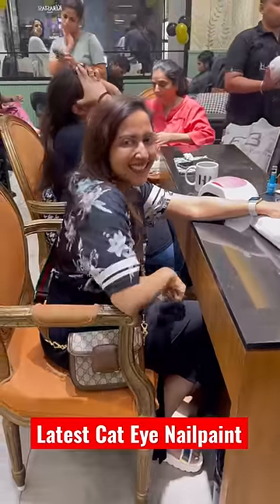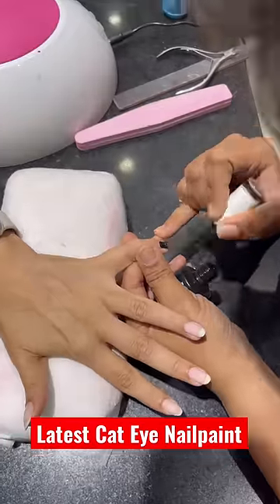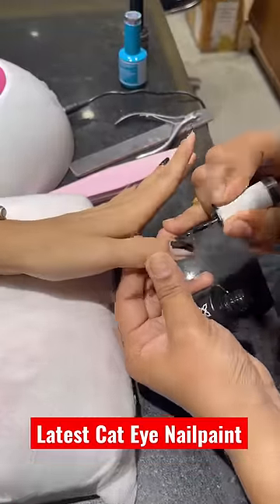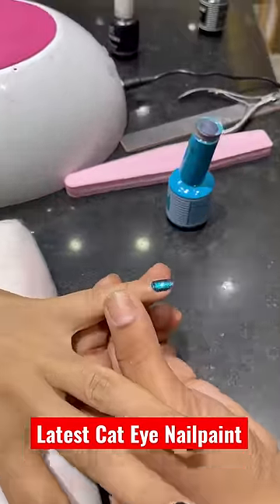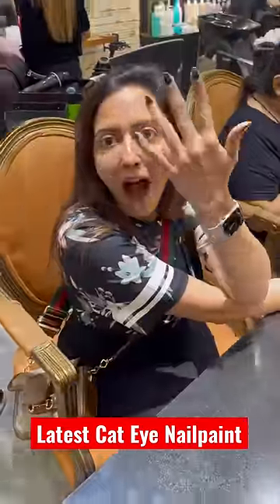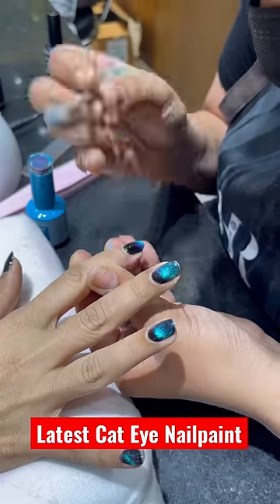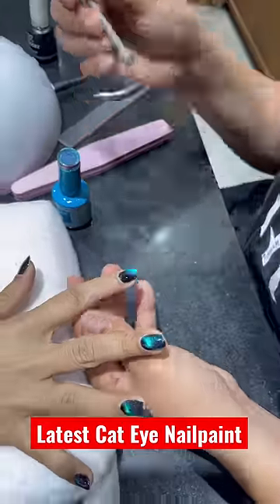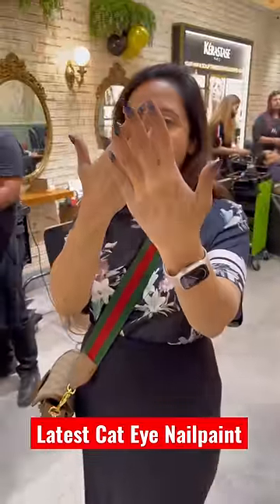1700 ka gel paint 😱